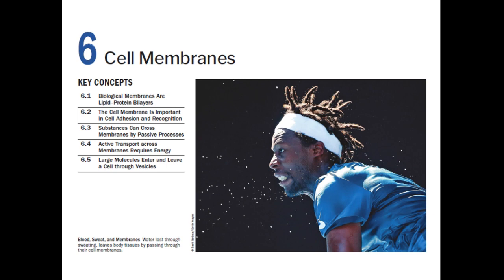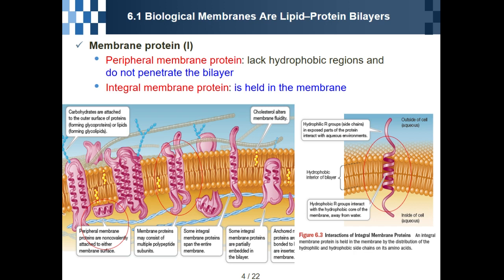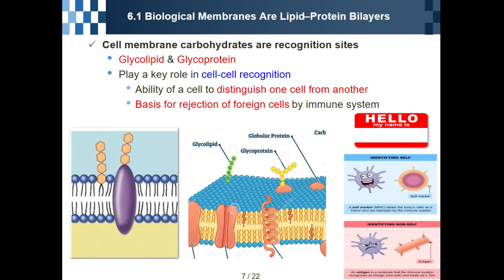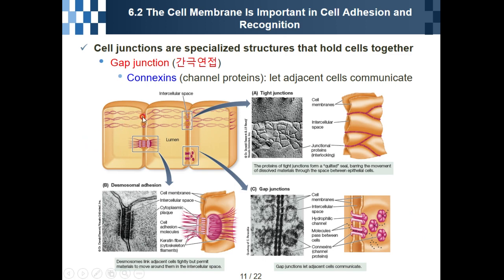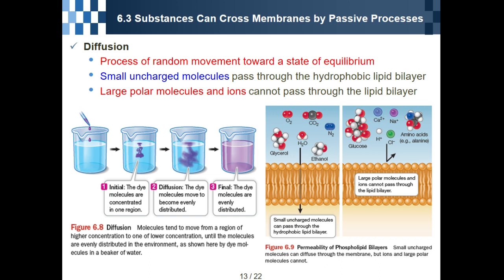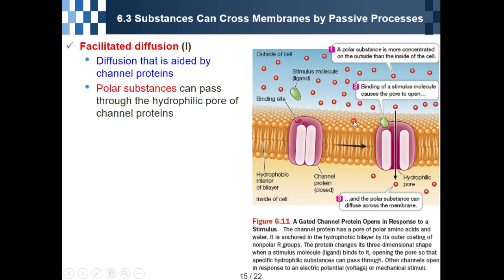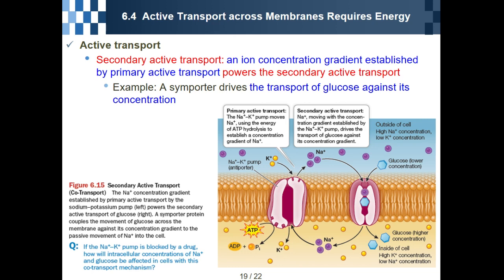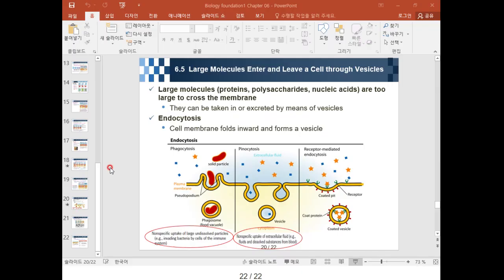Biology Chapter 06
Chapter 6. Cell Membranes

Course title
Biology foundation(1)